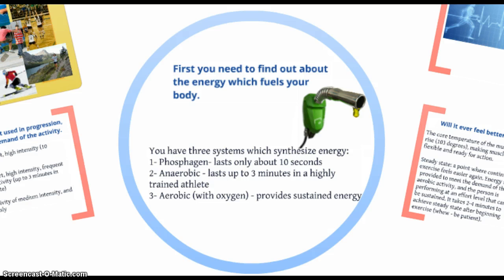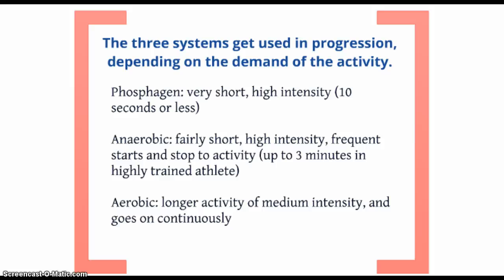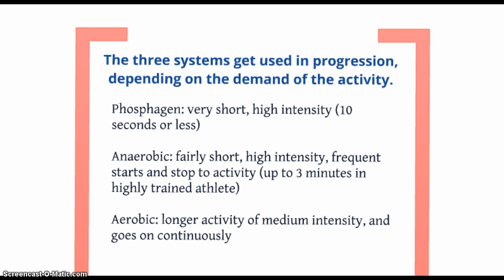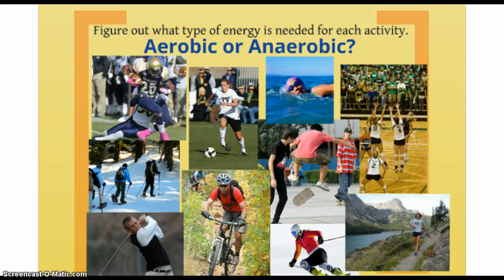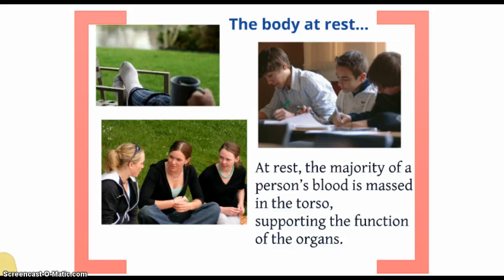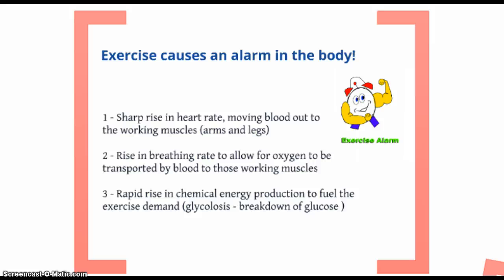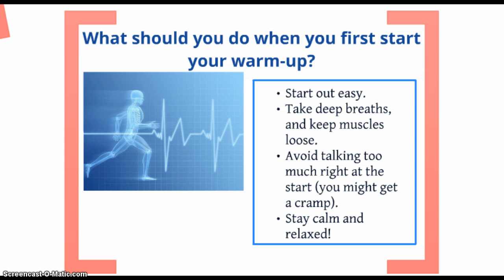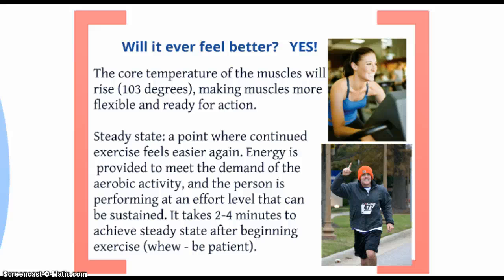Lesson 5 - Basic Exercise Physiology